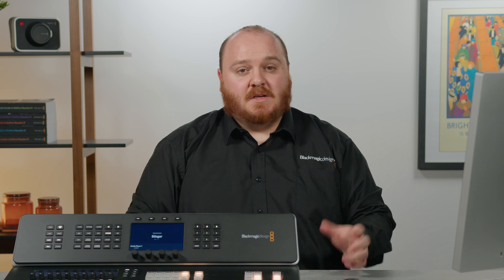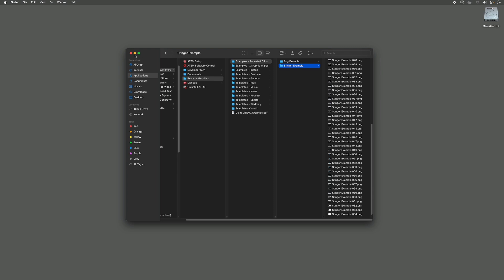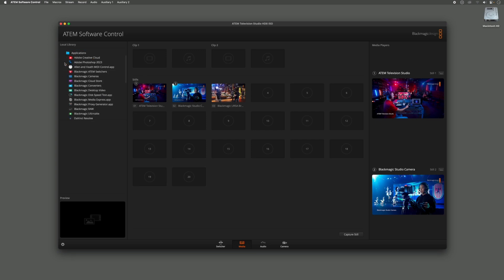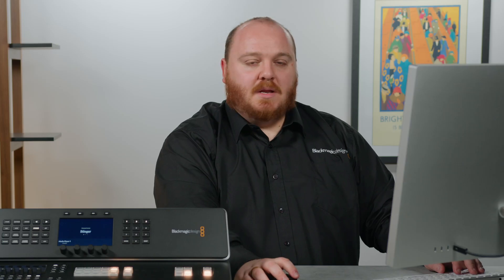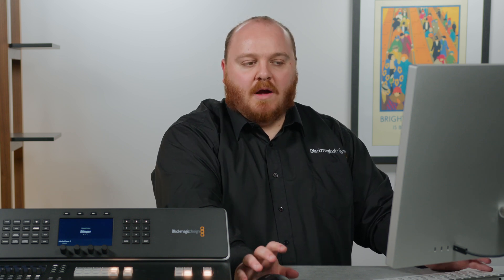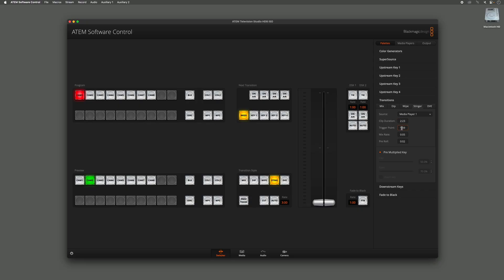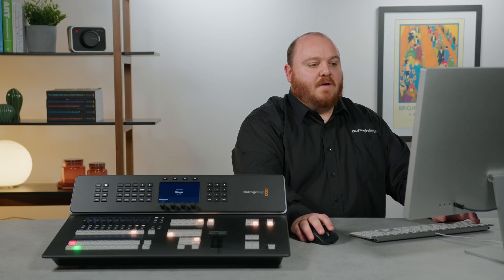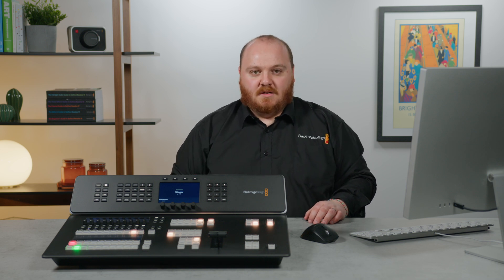How to Use a Stinger on your ATEM Switcher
Learn how to create a stinger to professionally transition between two shots using an animated graphic to cover the transition.

The latest ATEM software update can be downloaded for free